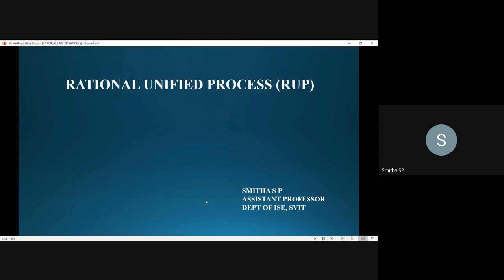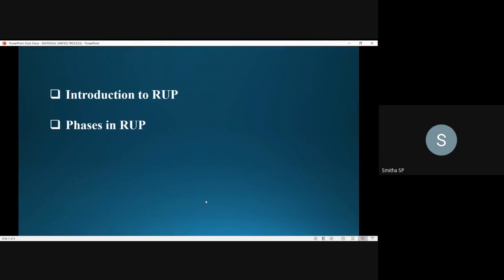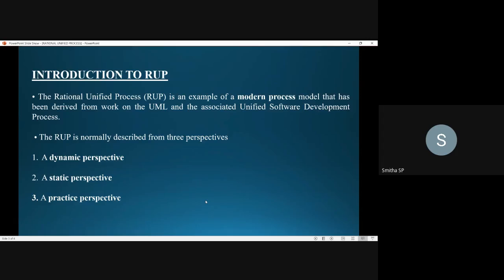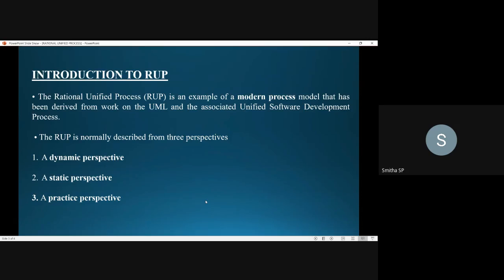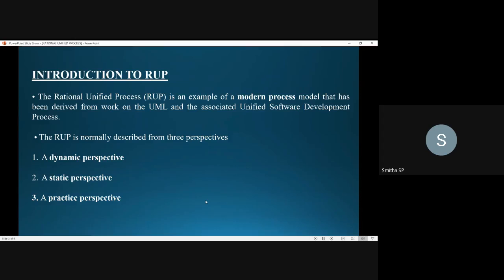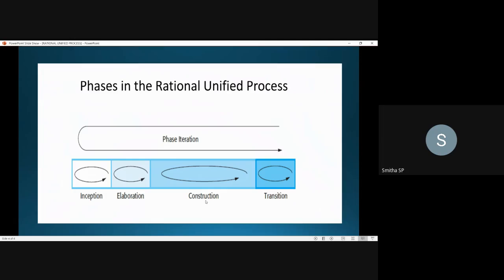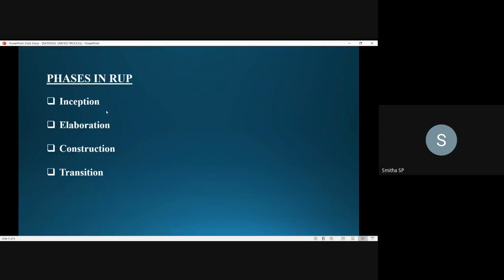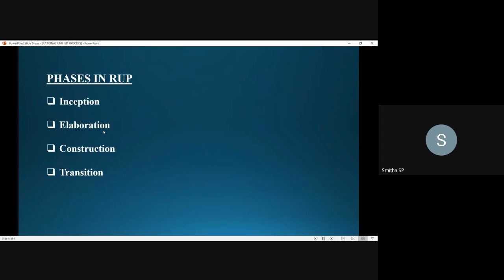RATIONAL UNIFIED PROCESS